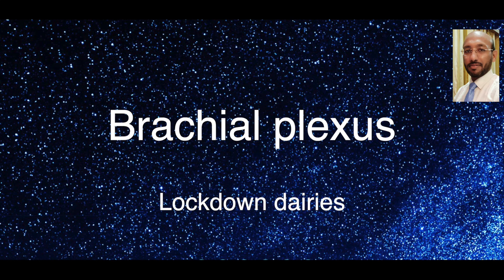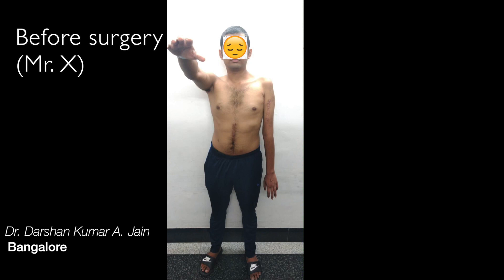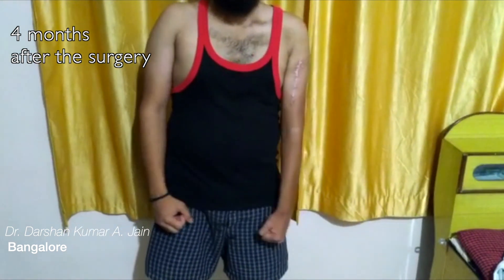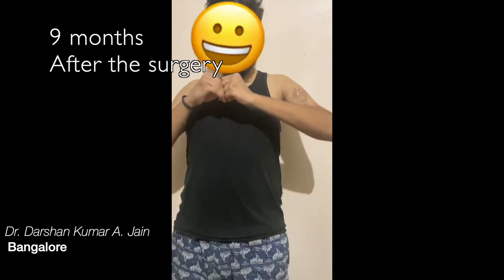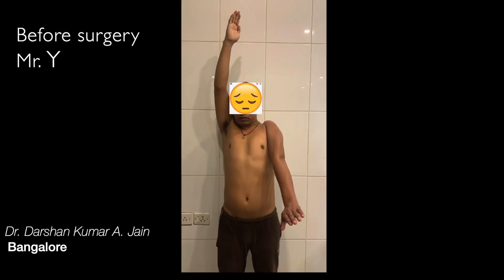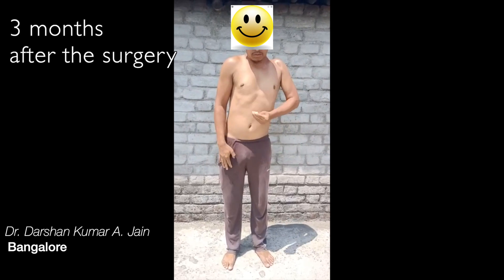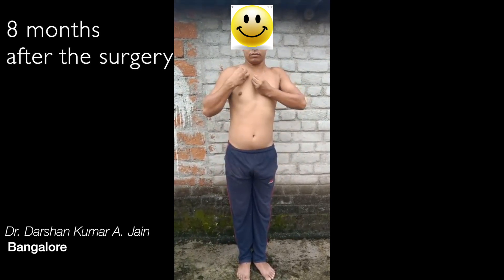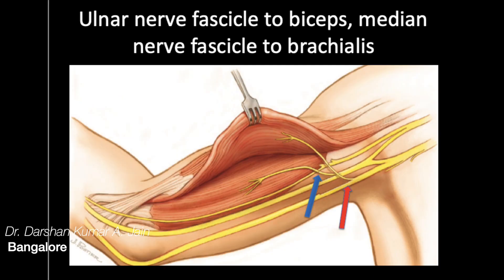Brachial plexus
Brachial plexus injury is a devastating situation in an individuals life. One needs lot of support from family, doctors & physiotherapists. It is a comprehensive work done with lot of co-ordination among various experts.

Patient has to be extremely motivated for better outcome. One can appreciate results anywhere by 3 months and can improve upto 2 years.

Dr. Darshan Kumar A. Jain
Consultant Hand Surgeon
Bangalore